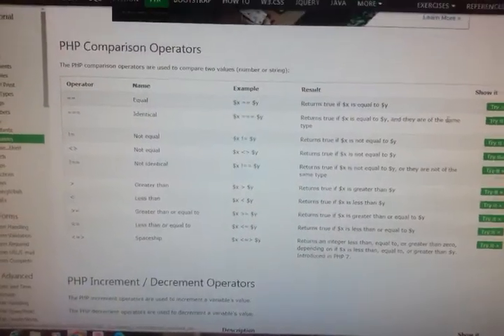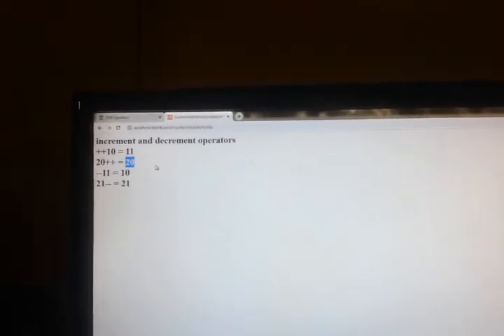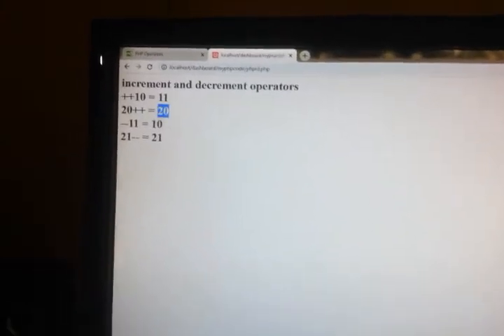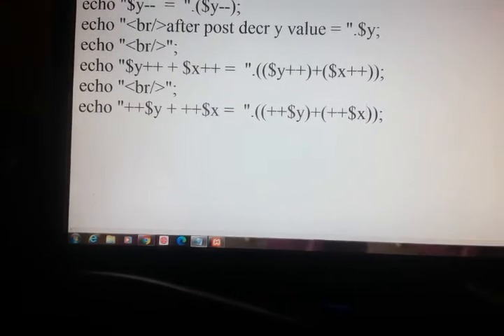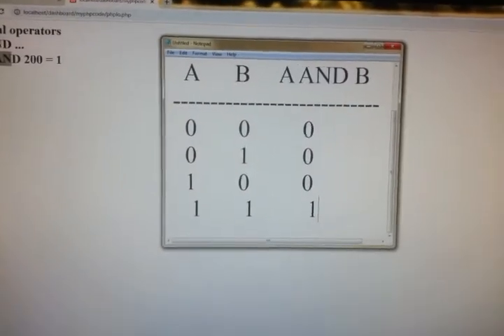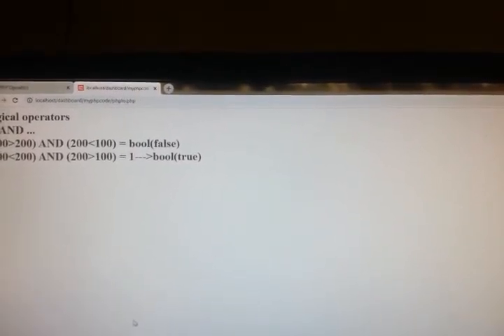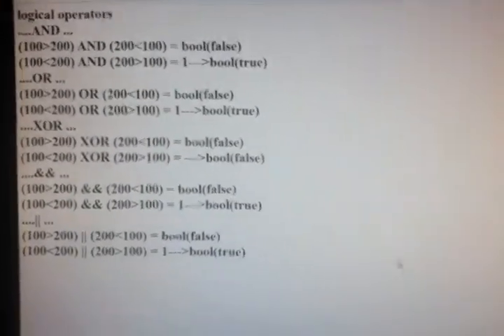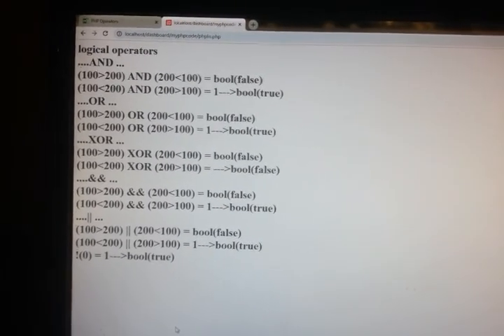PHP INCREMENT DECREMENT LOGICAL OPERATORS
Increment decrement and logical operators